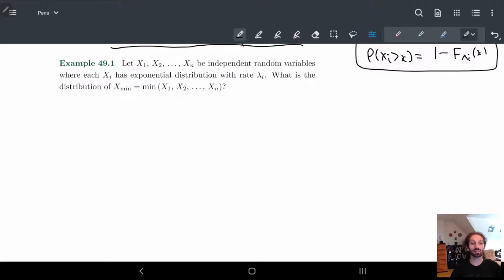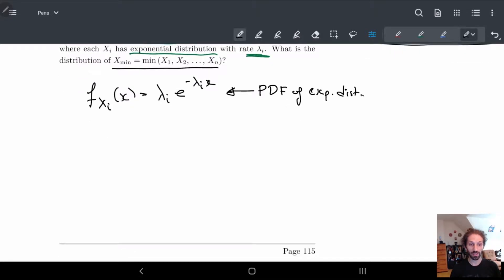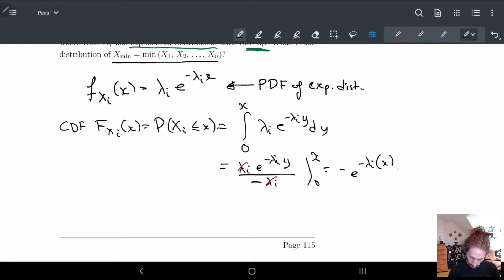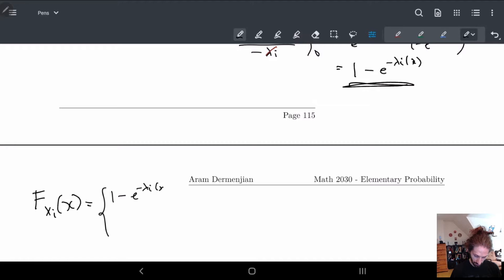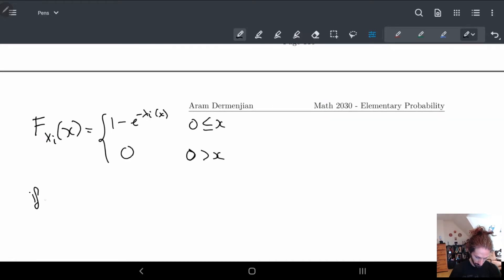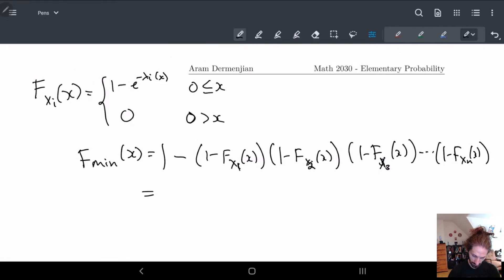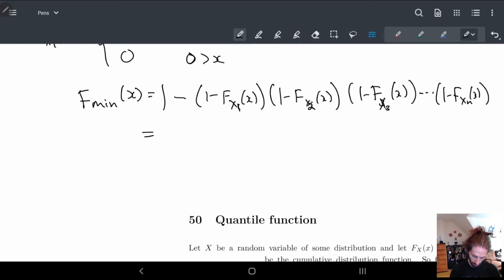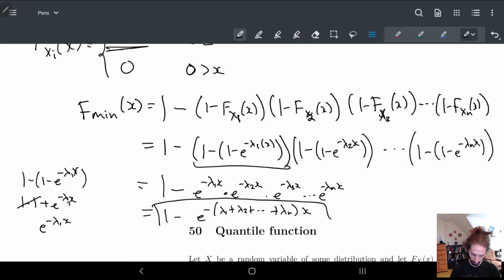49 Maximum and Minimum of Independent Random Variables - Part 2 | Example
We give an example of using the min function.